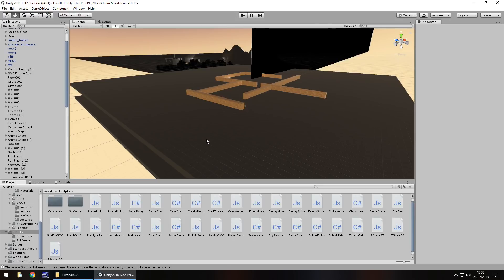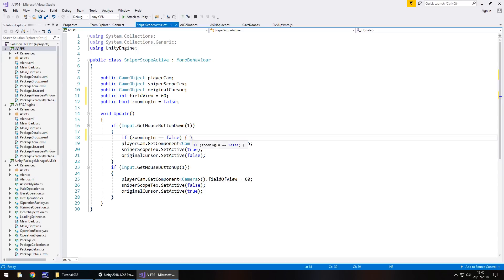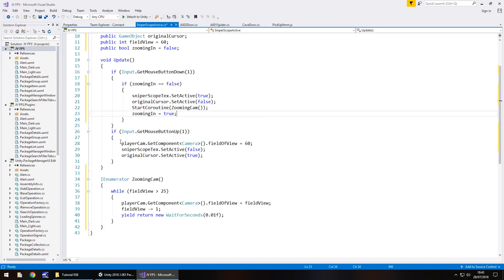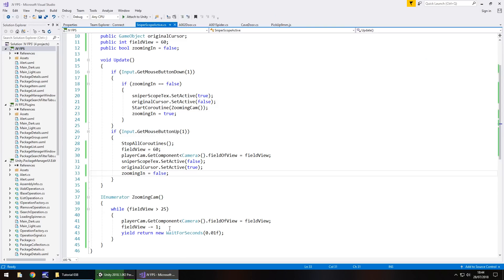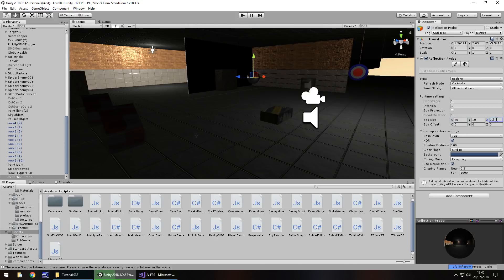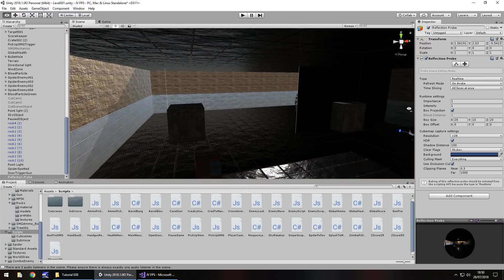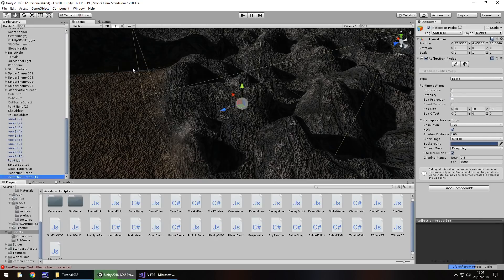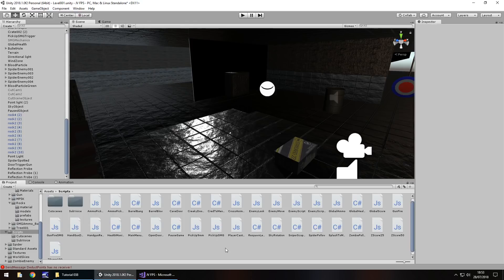How To Make An FPS - Unity Tutorials - Part 038 - Scope Zoom & Probes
In this unity tutorial we add a zoom to our scope and we work with some reflection probes.

Who Is Jimmy Vegas?

Start your game development career today, for free.